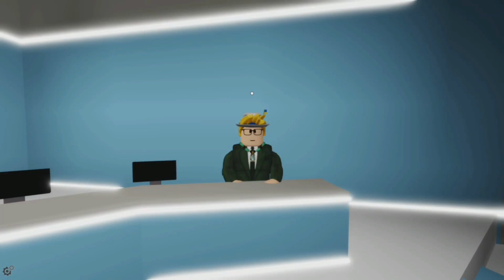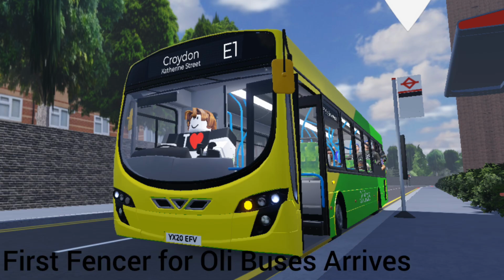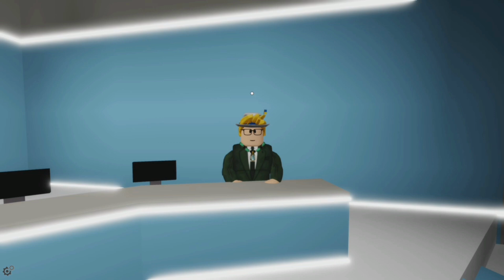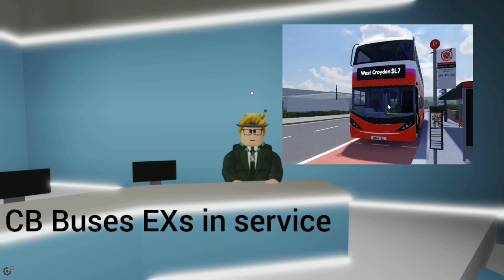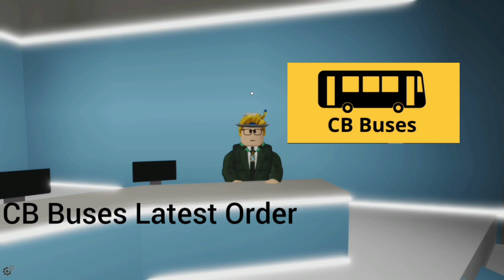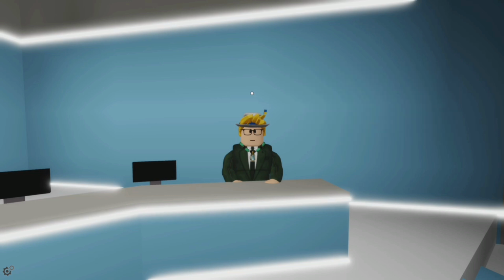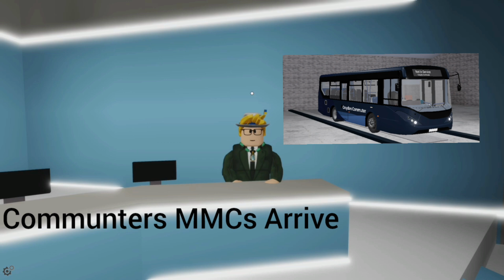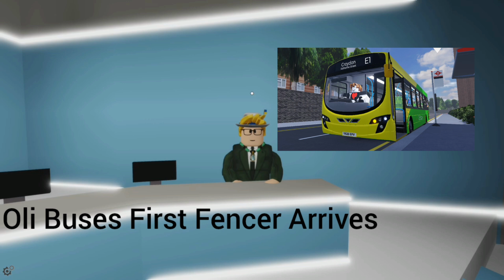What's Routes you can ride the EXs on?. New Buses in Croydon News #1.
On Today Episode, We see where you can ride the Newest Buses in CB Buses, The New Order Placed by the CBTransport LTD for CB Buses, We be taking a look at Communters Newest MMCs and We be taking about the first Fencer that recently arrived at Oli Buses, That's on Today's Episode of New Buses in Croydon News